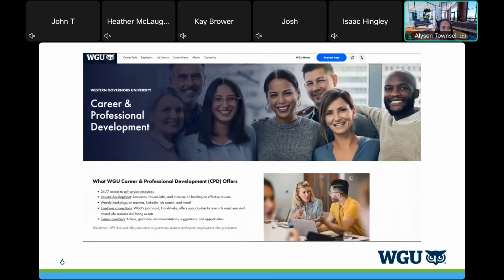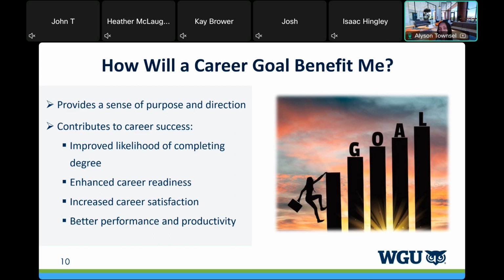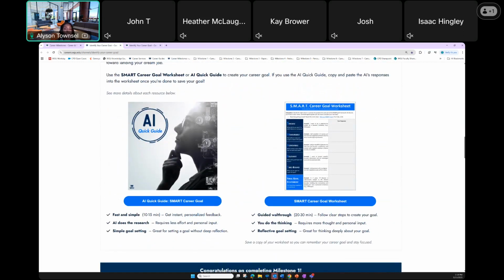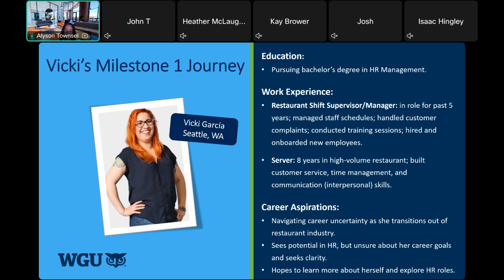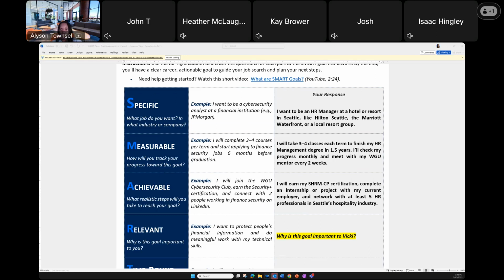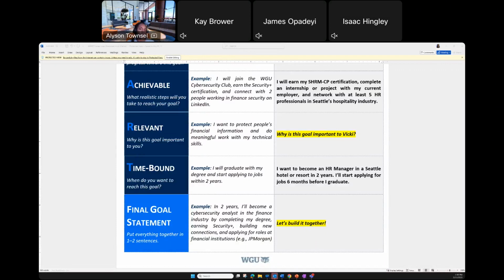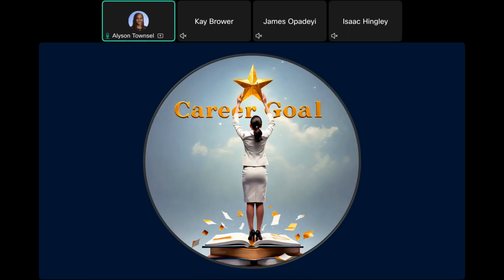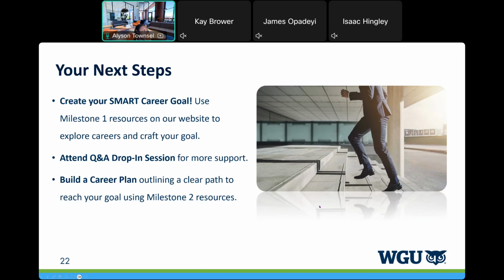How to Set a Career Goal 2025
Interested in discovering career paths that match your interests? Struggling to define your career goal? Eager to stay motivated on your professional journey? If so, this workshop is for you!

At WGU, we’re dedicated to helping you thrive in today’s competitive job market. Our Career & Professional Development team has created 7 career milestones to guide you toward career success. It all starts with Milestone 1, where you’ll set a SMART career goal, laying a strong foundation for your professional journey. With a clear career goal, you’ll be better equipped to make informed decisions and stay motivated to achieve your dreams.

Join us to discover the tools we’ve designed to help you uncover your interests, explore career options, and create an actionable goal that sets you on the path to career success!